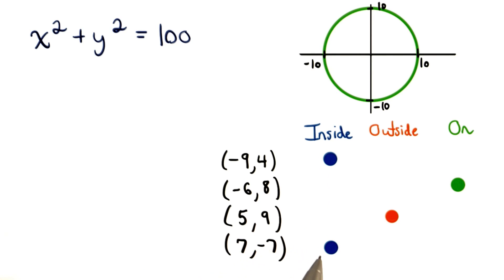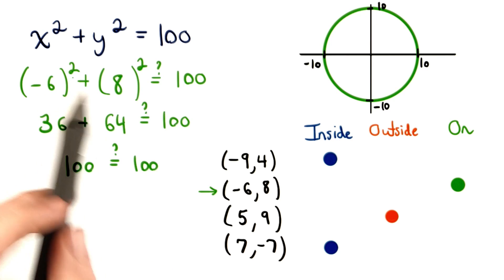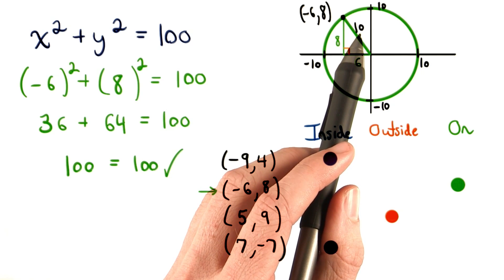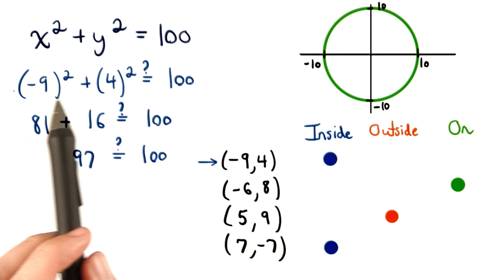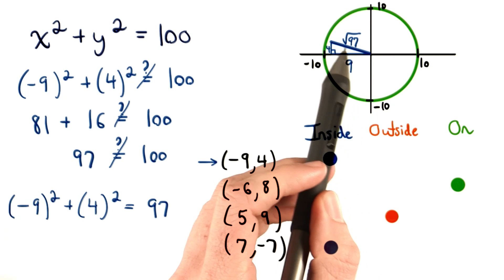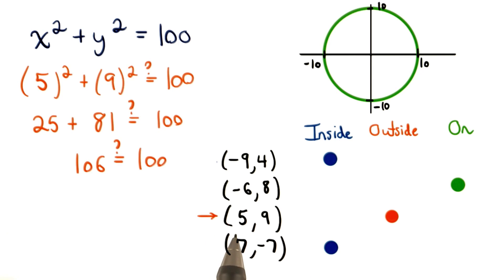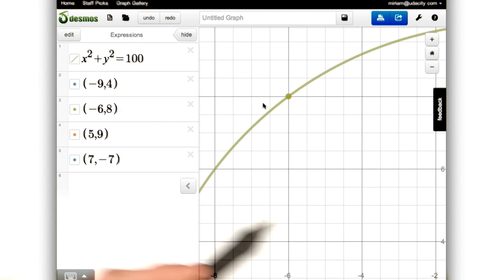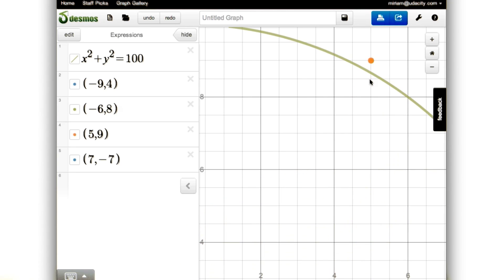Points Inside Outside On a Circle - Visualizing Algebra